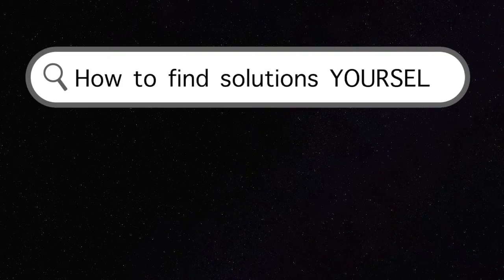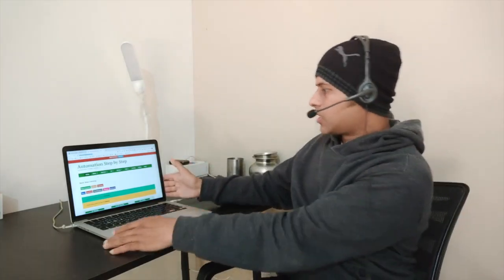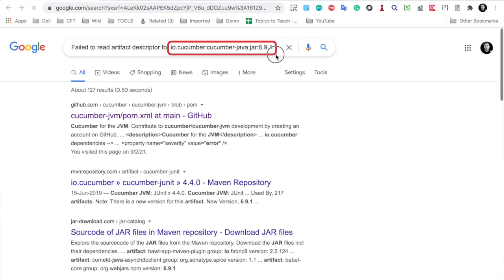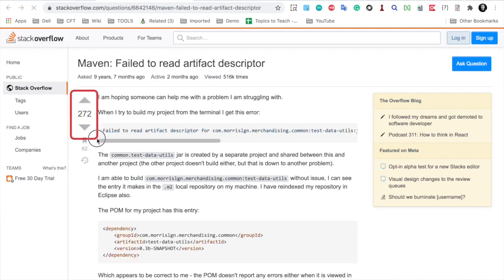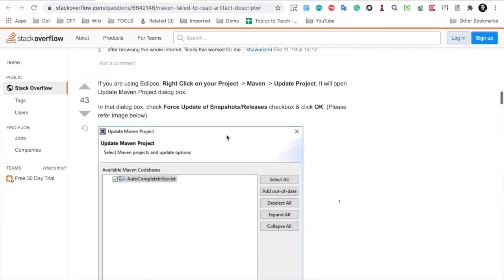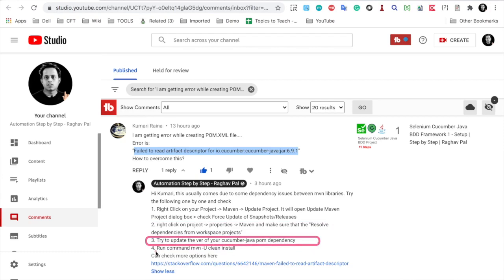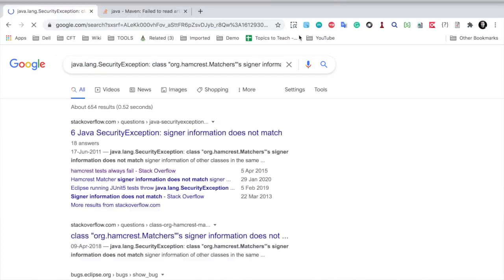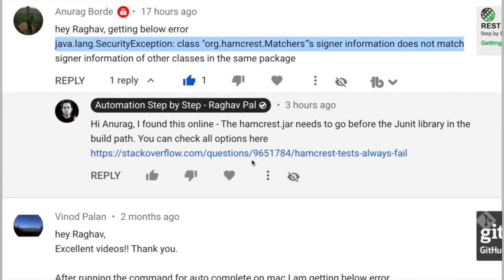AskRaghav | How to find solutions Yourself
Raghav